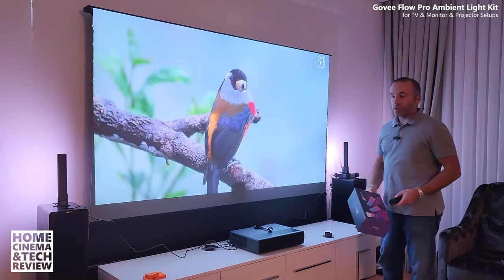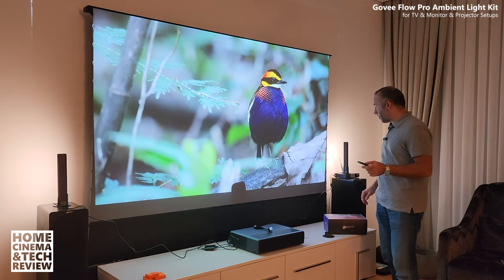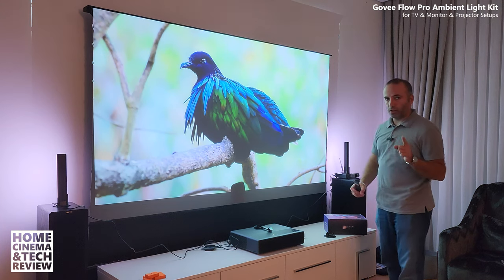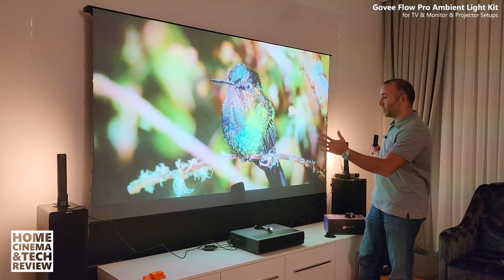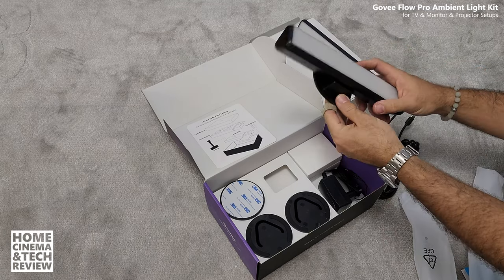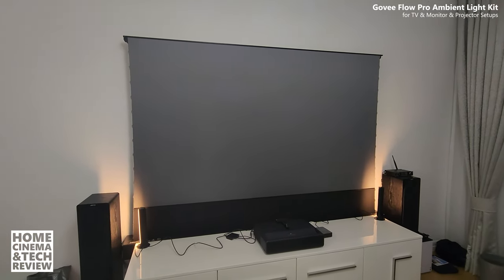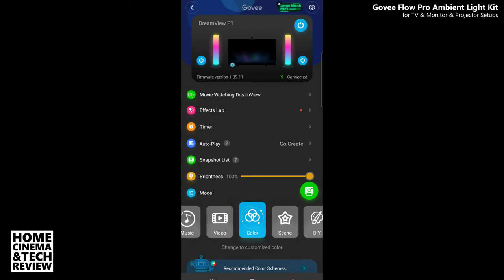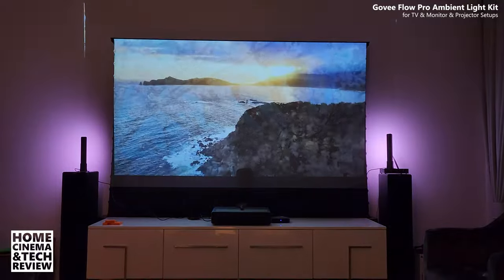Govee Flow Pro Smart Ambient Light Kit With Projector Cinema Setup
if you love ambient light setups and know philips hue solutions than you need to check this gadget from govee.

Govee Flow Pro Light Kit for TV& Monitor & Projectors

You have lot of options for TV light Setups

Rest of the setup check out the channel.